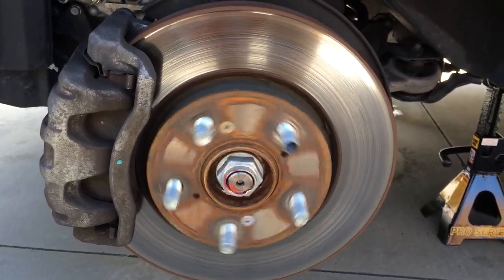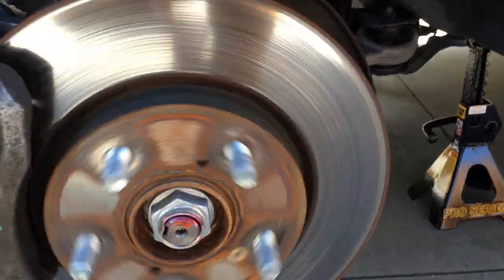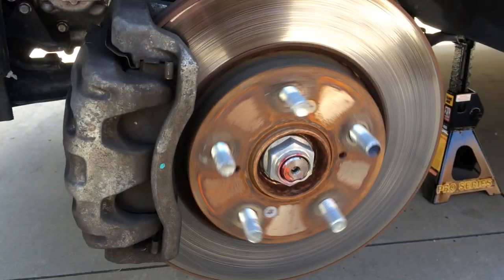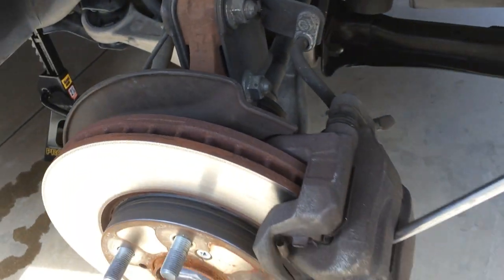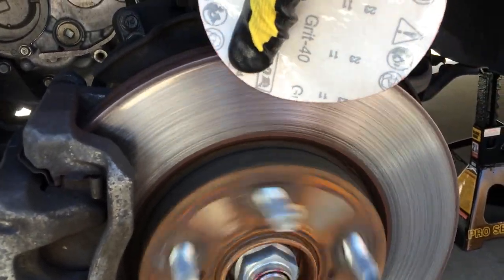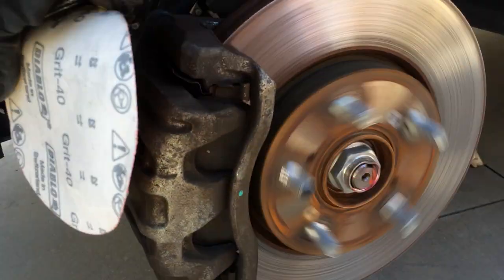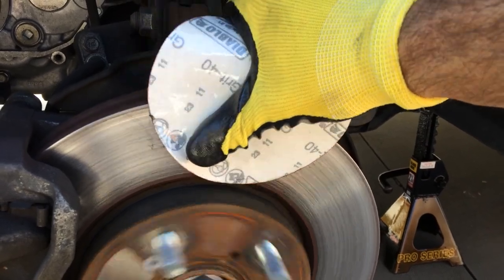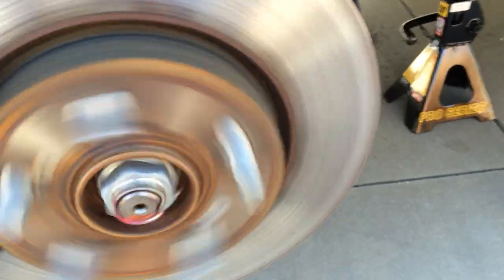Deglazing your front rotors.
Front brakes